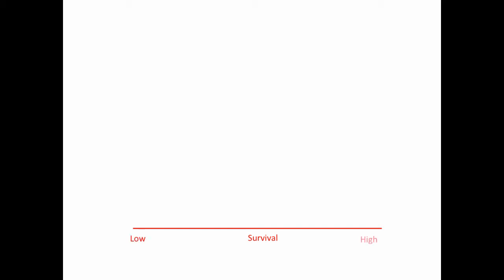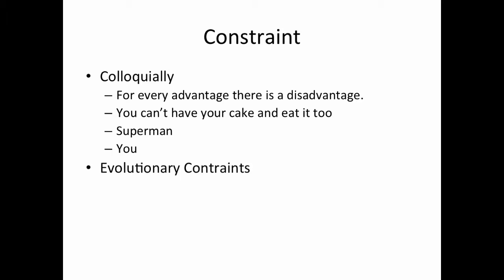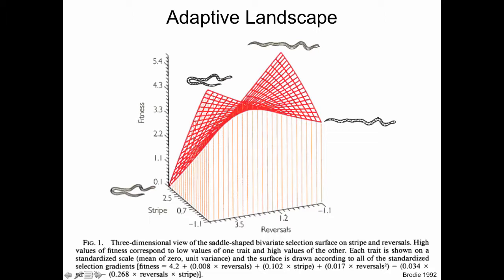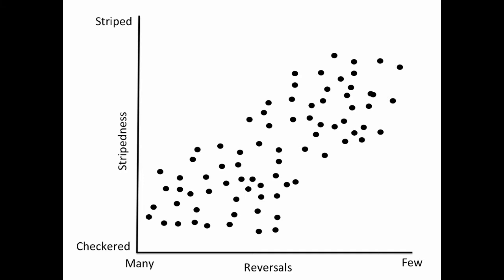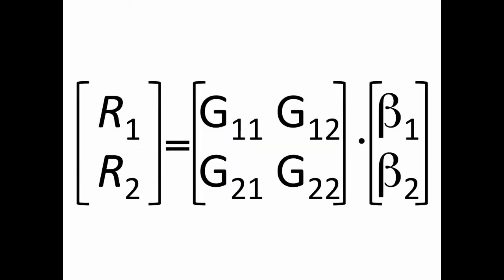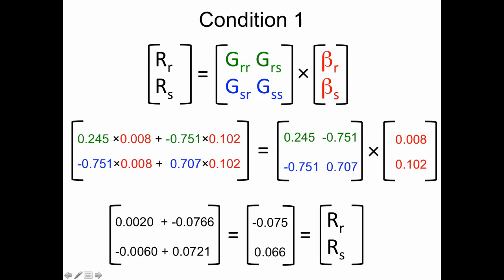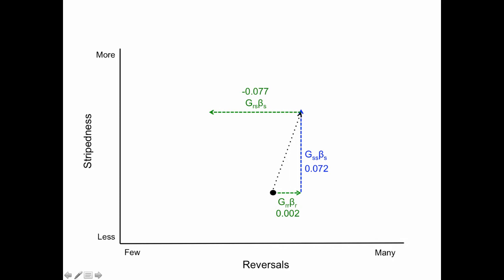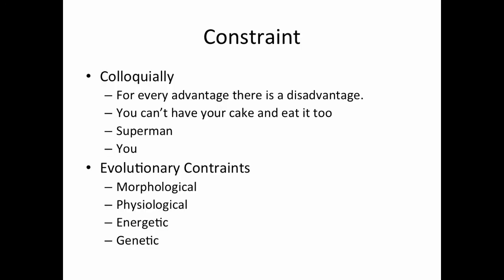Adaptive Landscapes Screencast